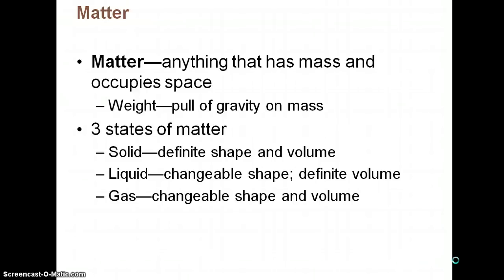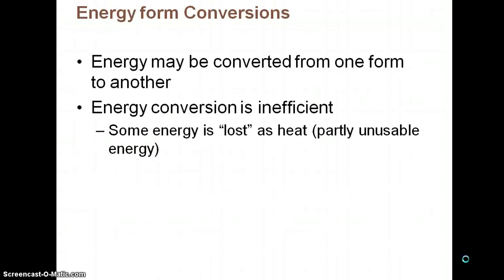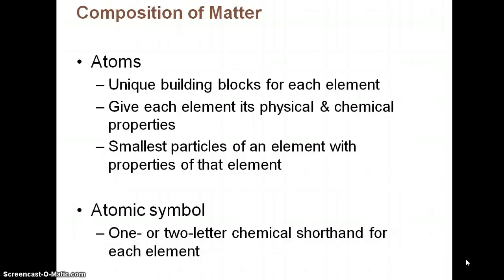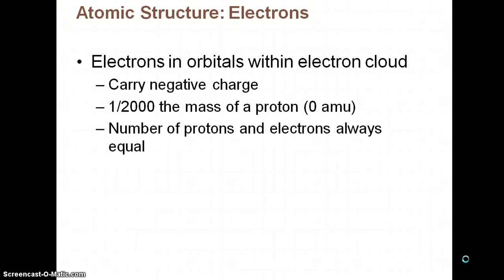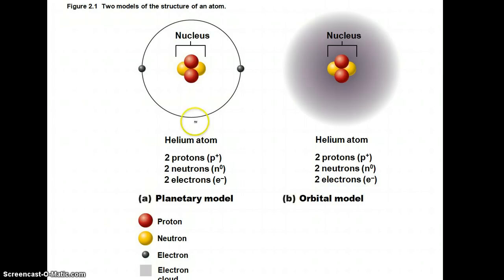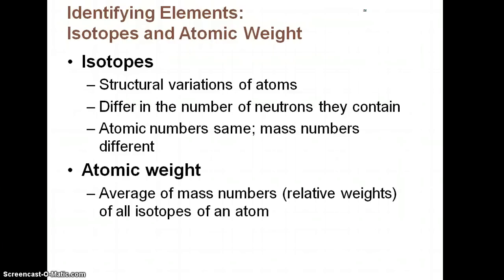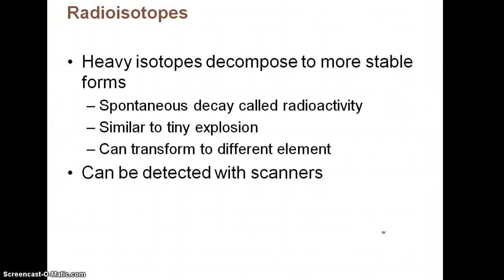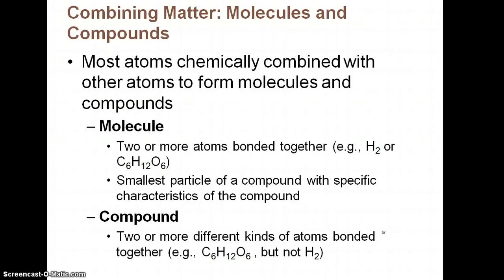Chapter 2 Notes PArt 1: Chemistry Comes Alive